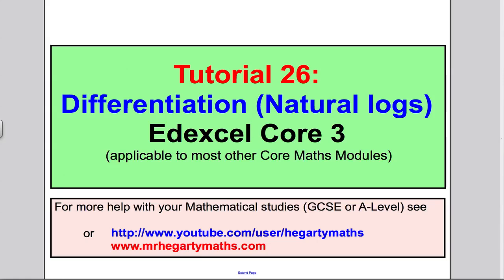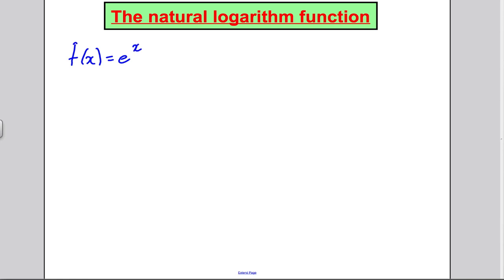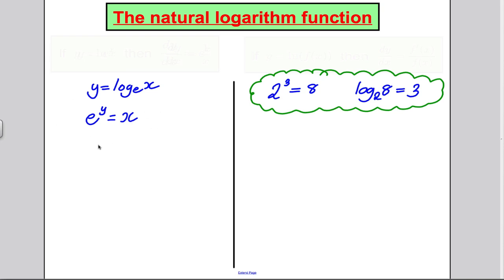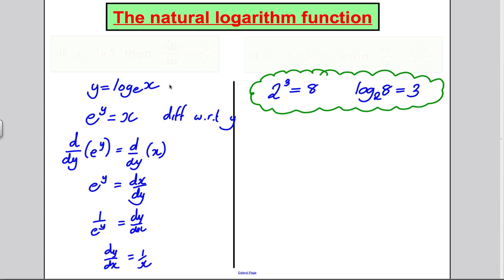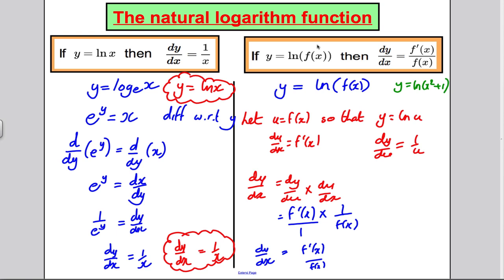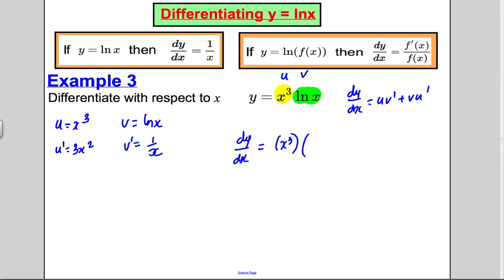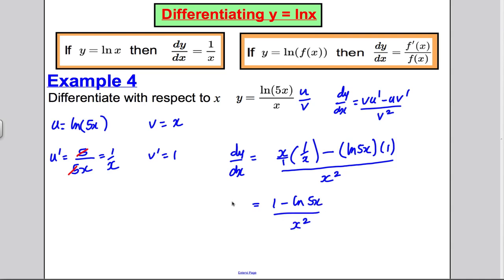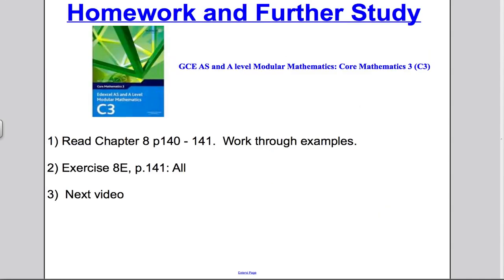A-Level Maths Edexcel Differentiation (8) - L25 - Core 3 Edexcel Maths A-Level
This video is a tutorial on Differentiation (8) re differentiating the natural logarithm function for Core 3.  Please make yourself revision notes while watching this and attempt my examples.  After this then move to my next video on Core 3 EDEXCEL A-Level.